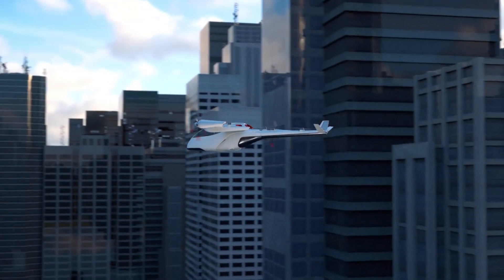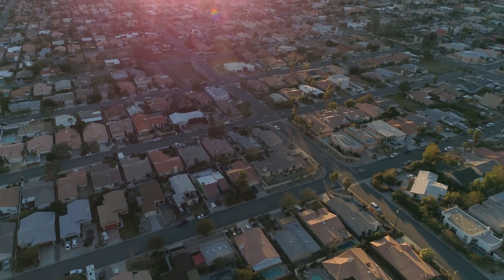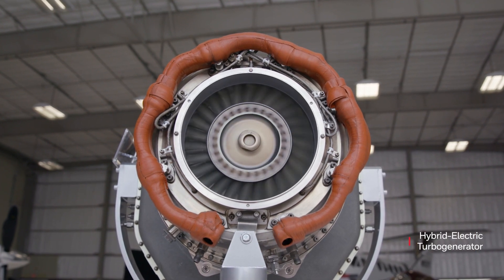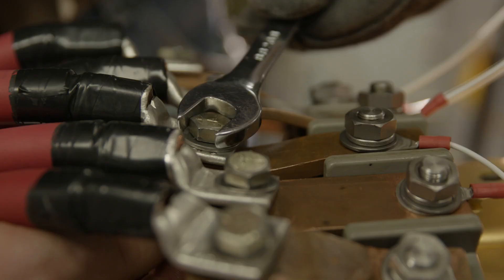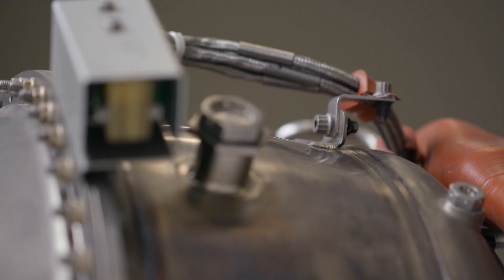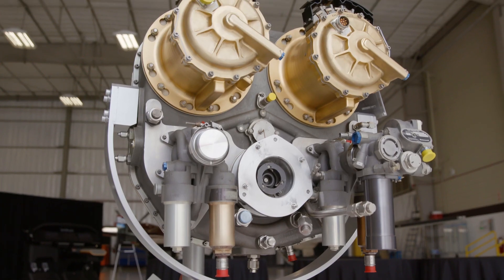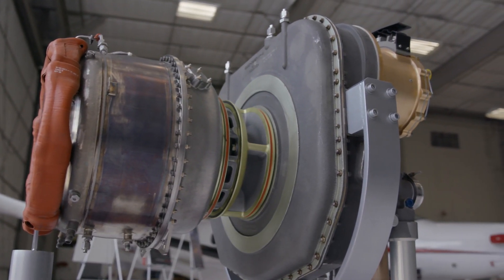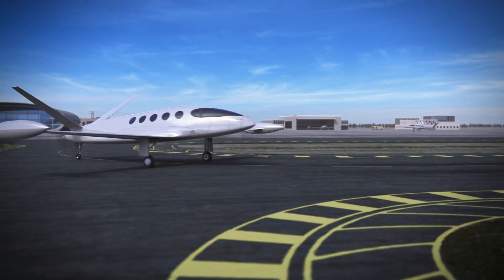What it Takes: The Tech Behind Urban Air Mobility - Propulsion | Honeywell Aerospace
We’ve built more small gas turbine engines than anyone – more than 160,000 in the 600-1,700 shaft horsepower range – and have been working in electric and hybrid-electric propulsion for more than two decades.

We excel in generators, motors, controllers and other essential elements in the electric and hybrid-electric powertrain. And we just introduced the aerospace industry’s first 1 MW generator (above), with the same power density as our 200 kVA generator.